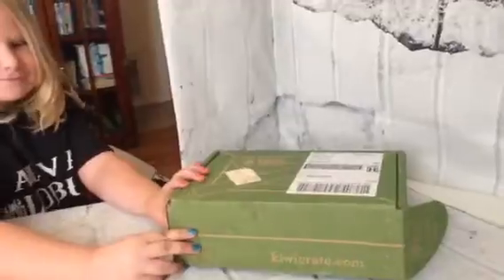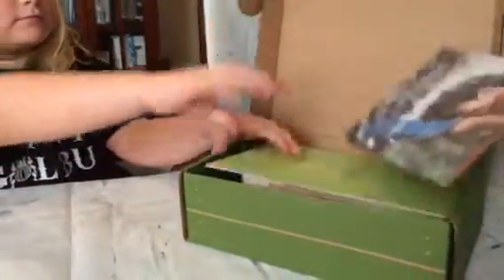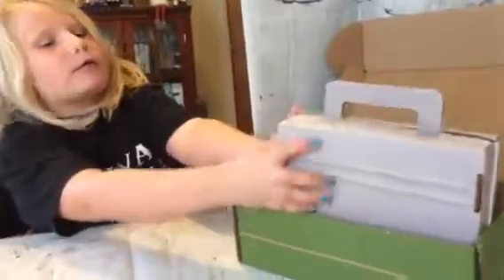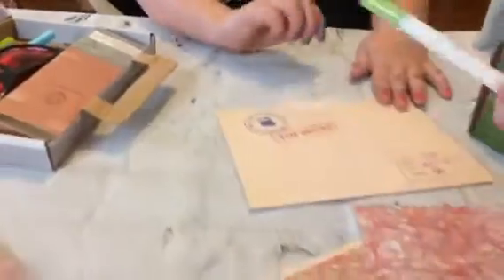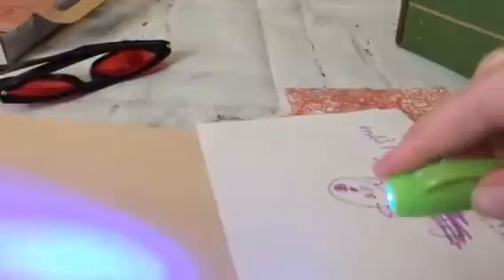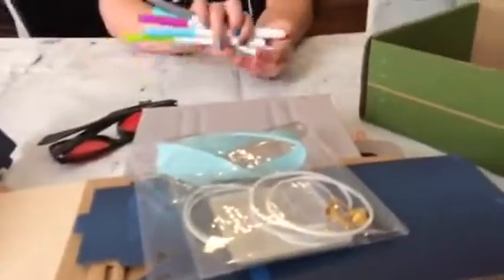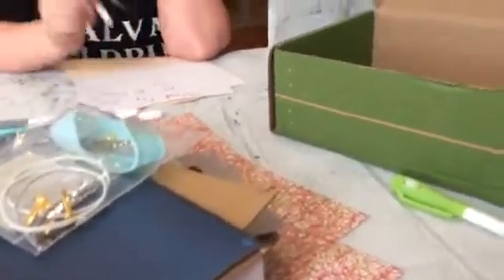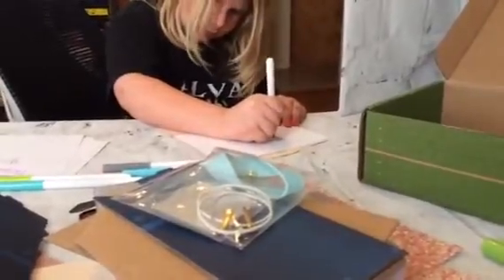Kiwi Crate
I just recently discovered an awesome box subscription called Kiwi Crate and I must say that my seven year old is in love with it.   My daughter loves science, math, exploring, building, figuring out what makes things work, and all that fun stuff.  So this was the perfect box for her.  Kiwi Crate is all about offering fun interactive STEM style activities right to your door.  Each month you get a box full of fun activities that they can build and explore with.